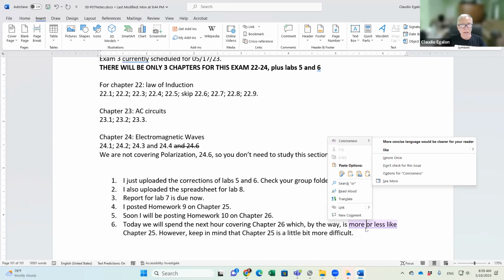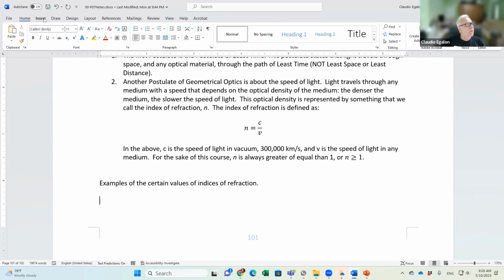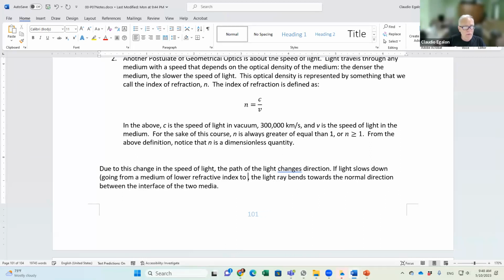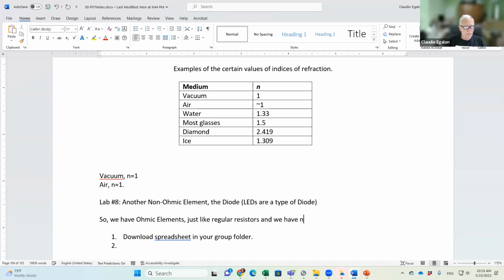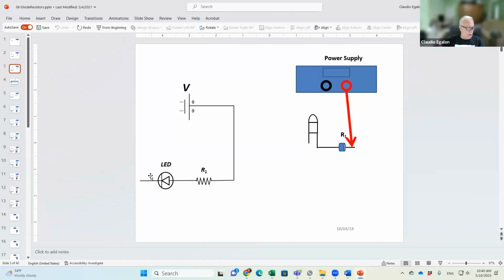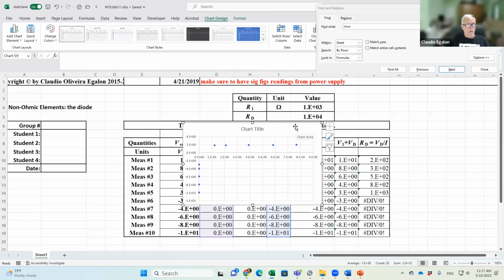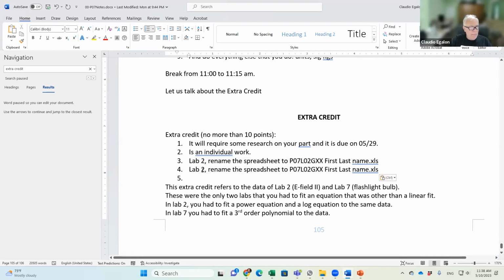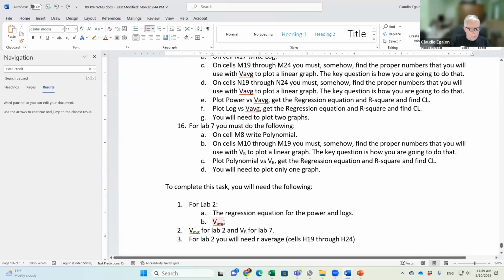P07 Lec & Lab 8 2023 05 10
Lecture: Refraction and the Laws of Geometrical Optics.
Lab: Non-Ohmic Element, the Diode